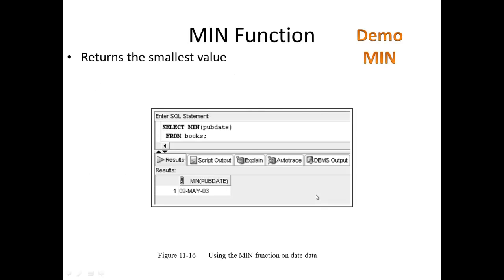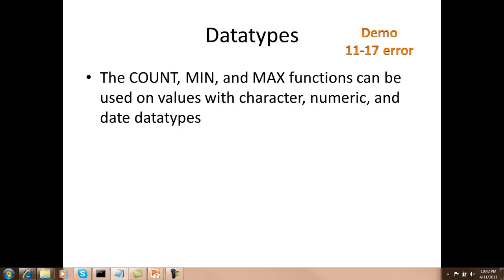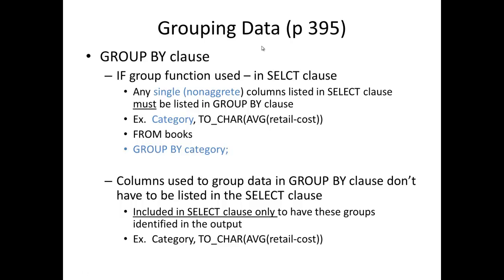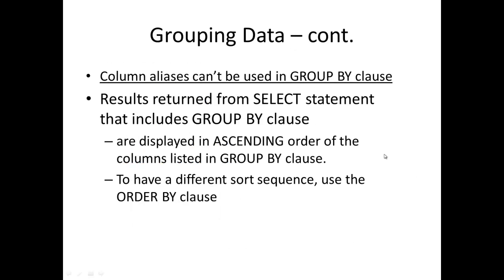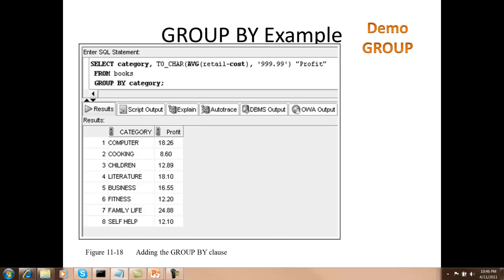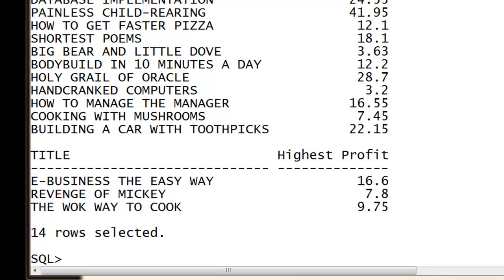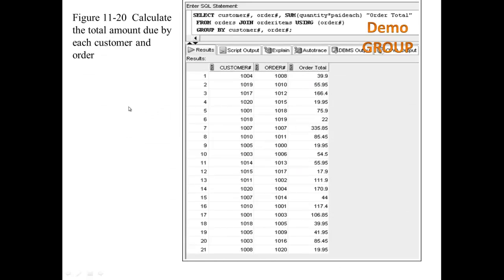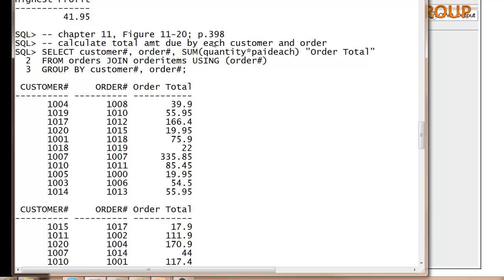Oracle ch 11 part 3 Group Functions - min - group by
Group Functions in Oracle Express - min and group by